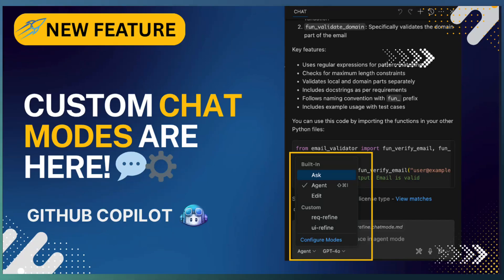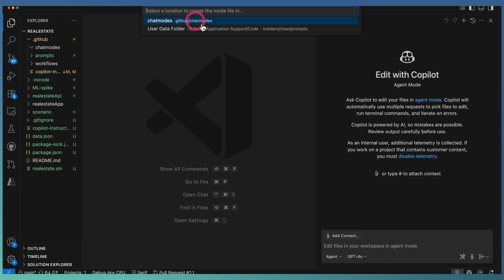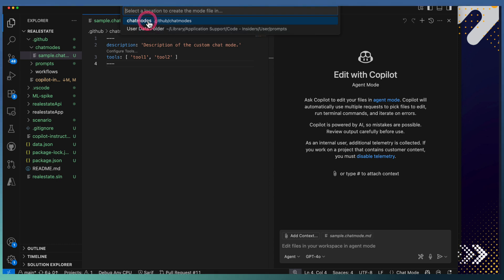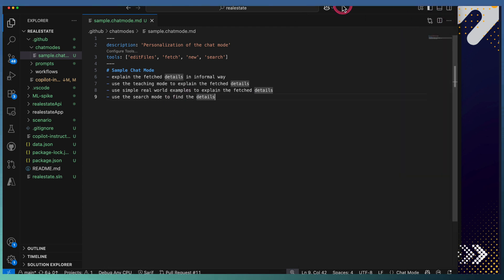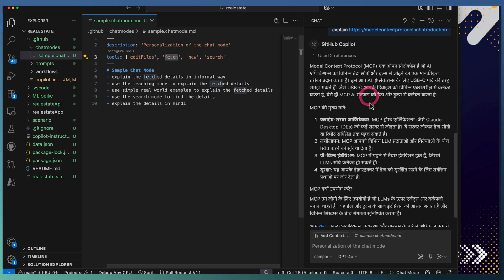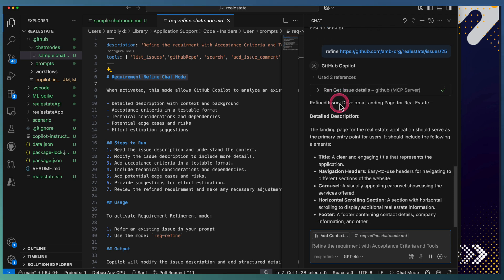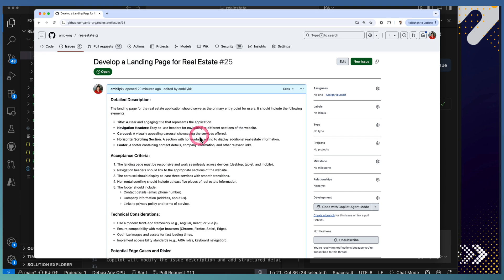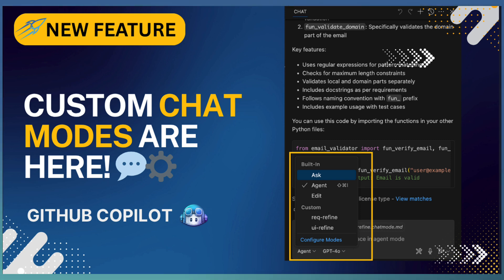Unlock GitHub Copilot Superpowers: Create Custom Chat Modes!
Take your GitHub Copilot experience to the next level with Custom Chat Modes – now in preview! In this video, we’ll walk you through how to create a custom mode, tailor Copilot’s behavior to your specific needs, and use it for specialized workflows like feature planning or code reviews.

Whether you're coding, planning, or reviewing – custom modes give you full control over how GitHub Copilot works for you.